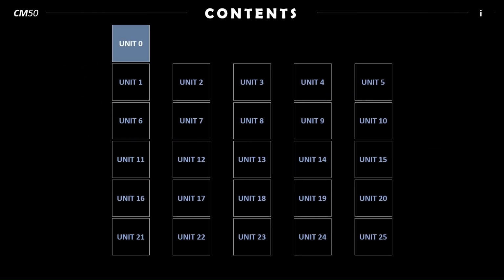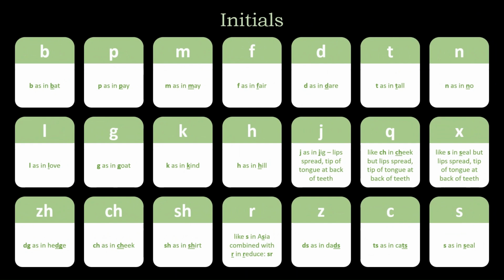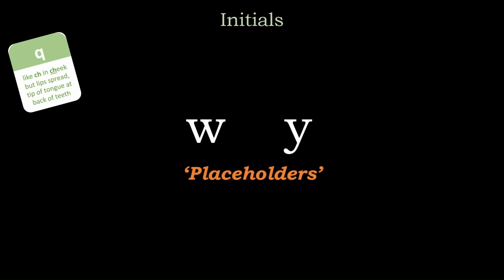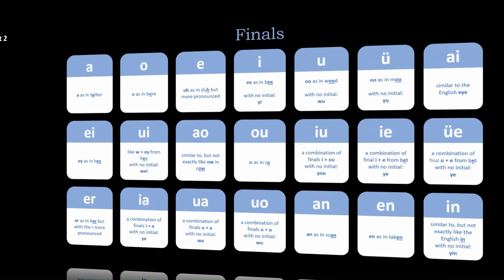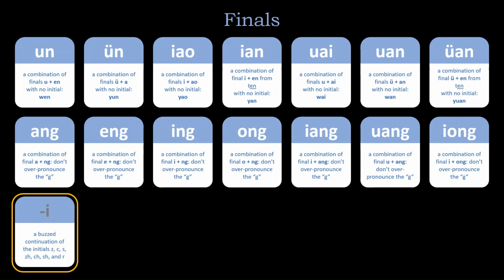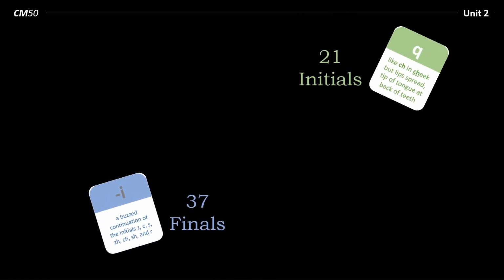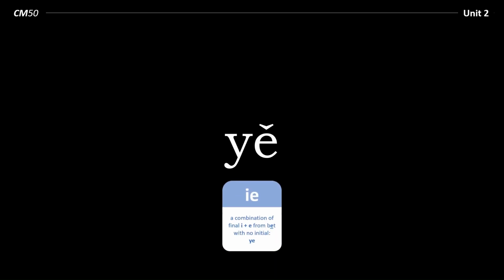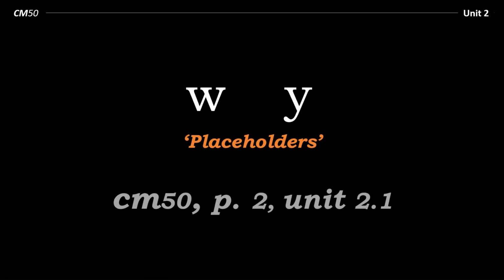CM50-VE Unit 2: Initials & Finals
This is based on CM50 textbook Unit 2. Use chapters below to navigate:

0:45 Initials
3:16 Finals
5:30 The buzzed final -i
7:11 Placeholder initials